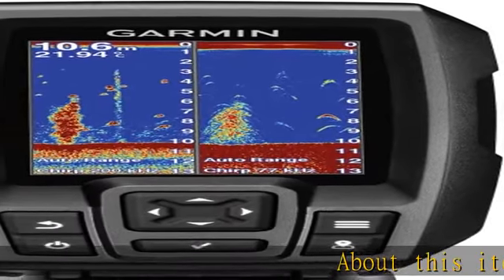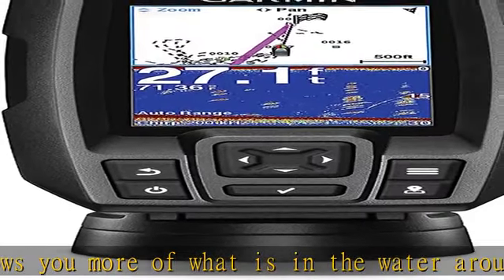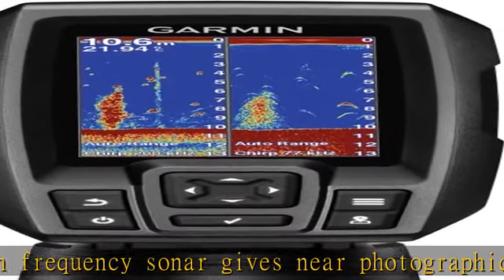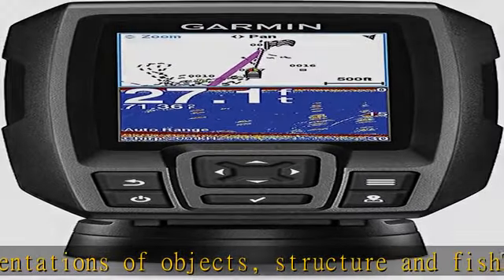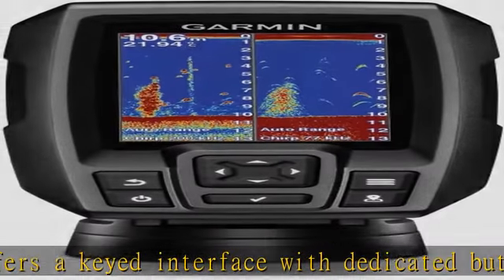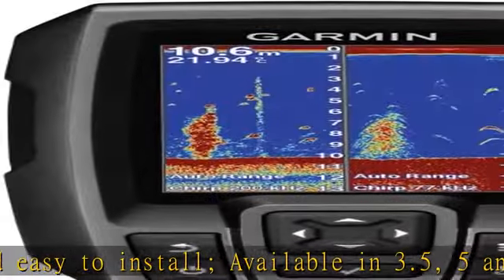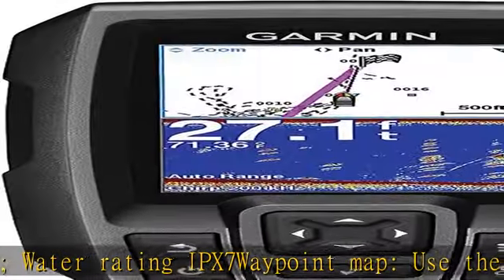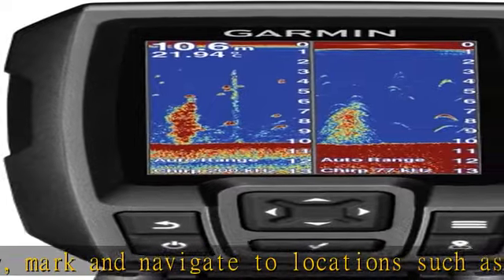Garmin 010-01550-00 Striker 4 with Transducer, 3.5" GPS Fishfinder with Chirp Traditional Transducer